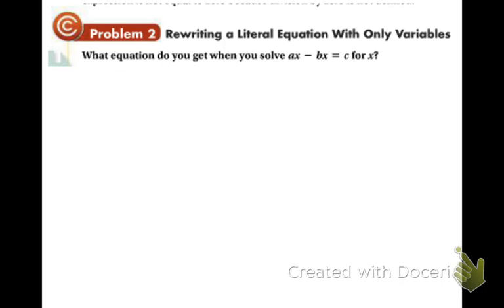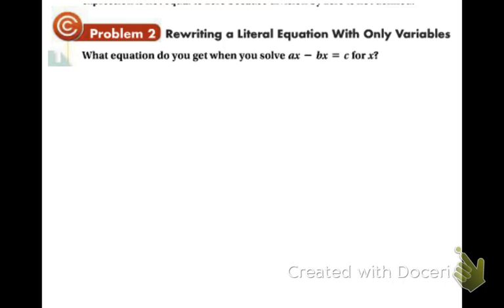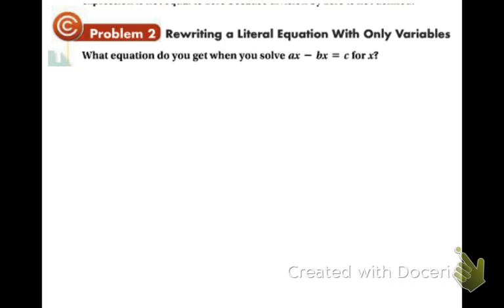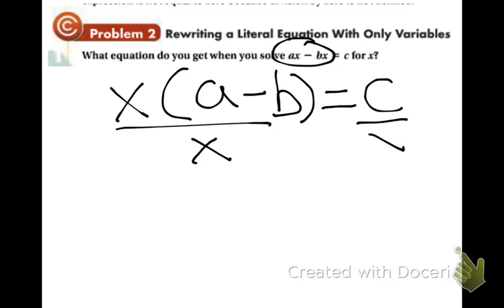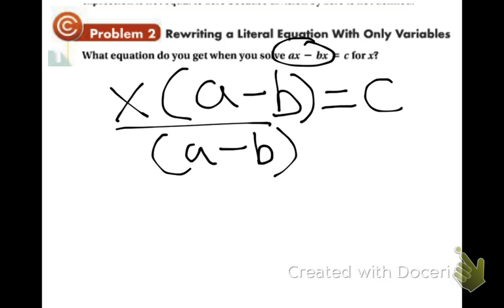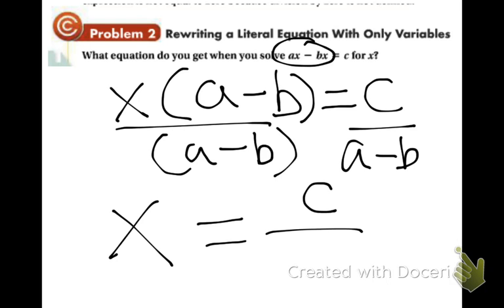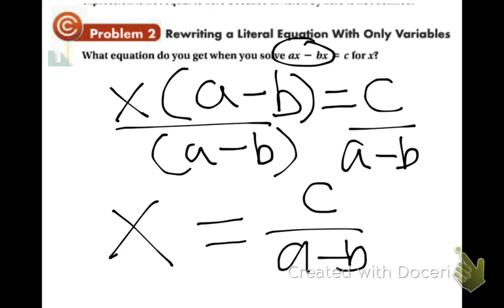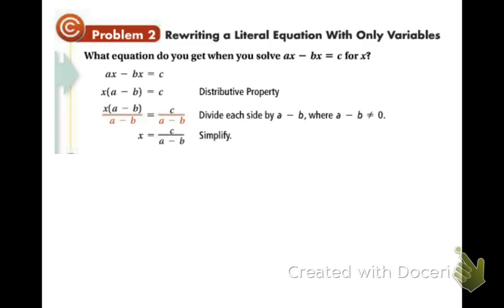1.5 Part 2 Example 2